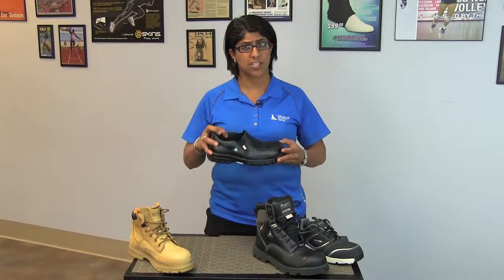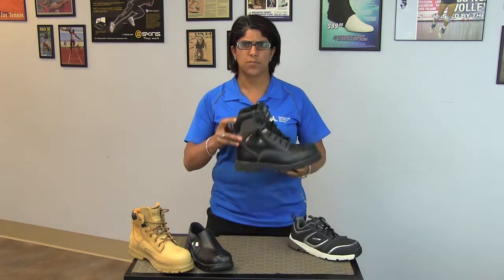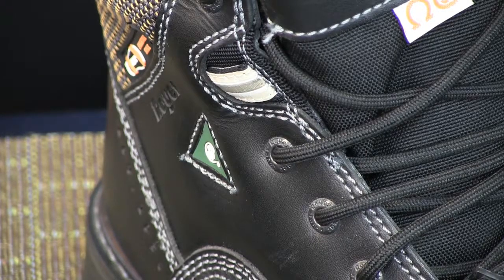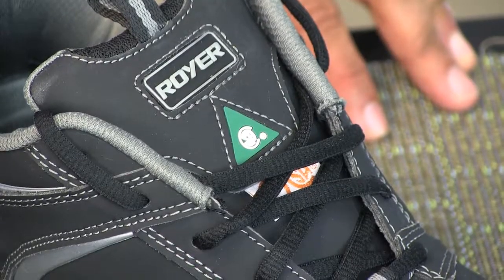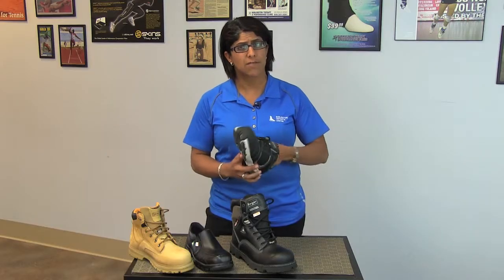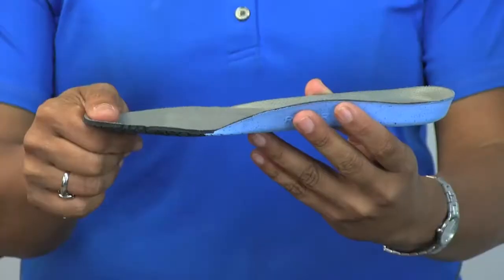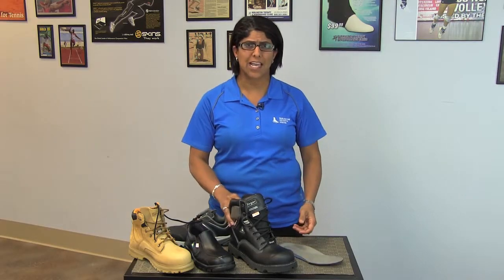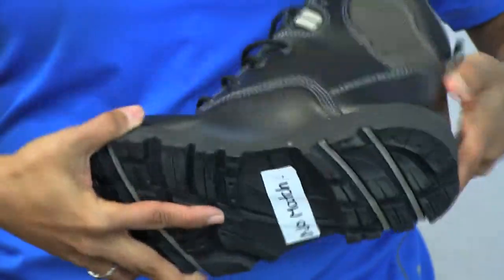Safety Shoes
Many people need safety shoes for their work. We see a lot of people who wear safety shoes all day long for either 8 to 12 hours.  Choose the right type of safety shoe for you.

When it comes to safety shoes there is everything from shoes or dressy types of shoes to athletic type of shoes and either 6-inch or 8-inch boots.

All safety shoes we sell have the green patch on them, the grade 1 CSA safety standard.

The best way to fit a safety shoe is to remove the liner because remember you can't feel your toes because of the toe cap!

Remove the liner of the shoe and step on it and when you step on it make sure you have at least one thumb width at the end of the toes so that you can see that that's a good fit for you.

We particularly like shoes like Royer because of the flex point. When you're walking or standing all day long the flex point of the shoe makes it so much more comfortable if it bends a little.

Presented by Burlington Orthotic Centre